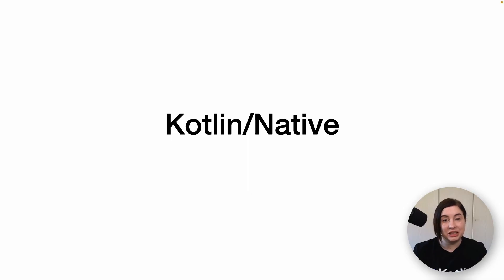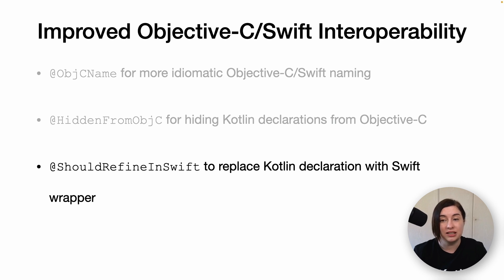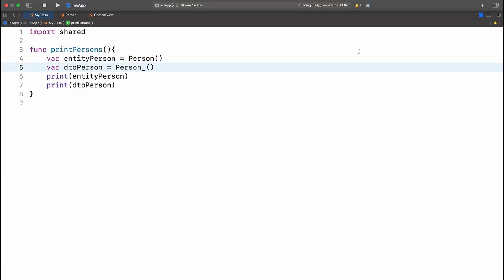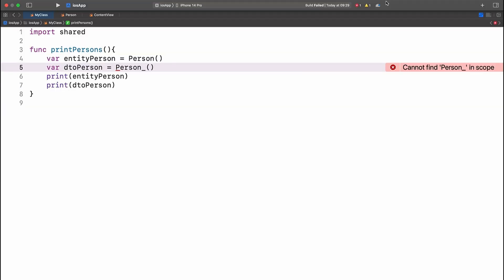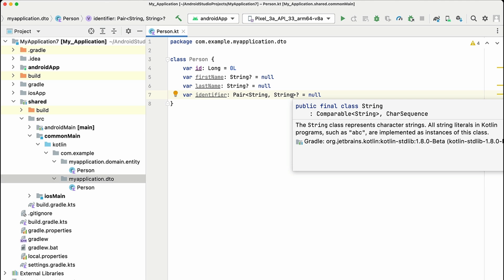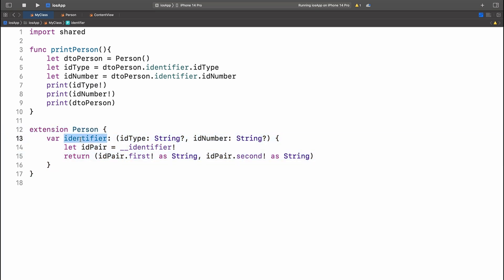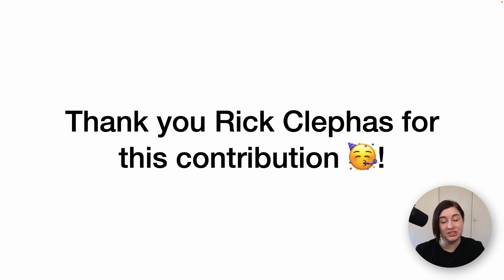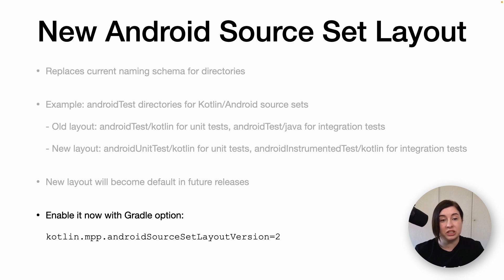What's New In Kotlin 1.8 – Multiplatform Mobile and Native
In this video, Pamela chats about some of the Kotlin 1.8.0 updates relating to Kotlin/Native and Kotlin Multiplatform Mobile.

One of the highlights in this video is a demonstration of some of the new (and experimental) annotations for improving Kotlin and Swift/Objective-C interoperability.

See the complete list of changes in the Kotlin 1.8.0 release